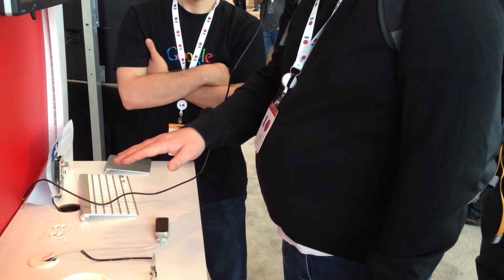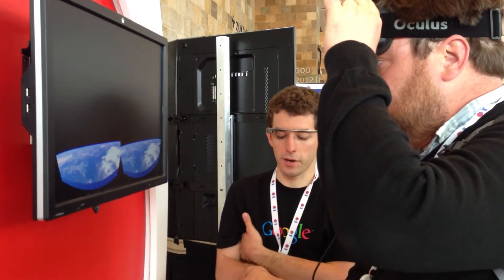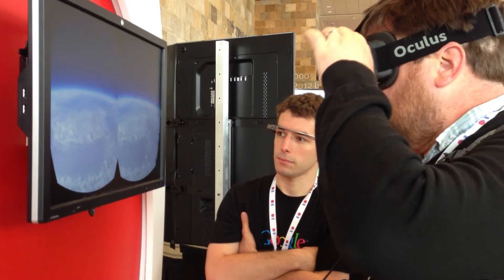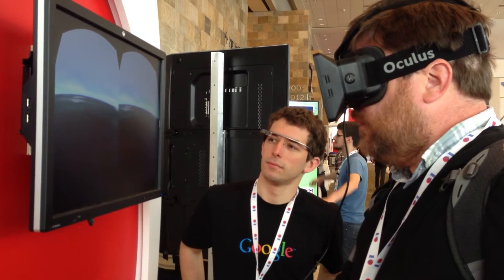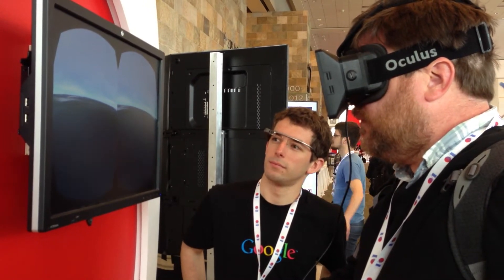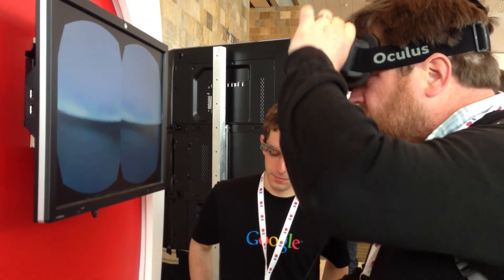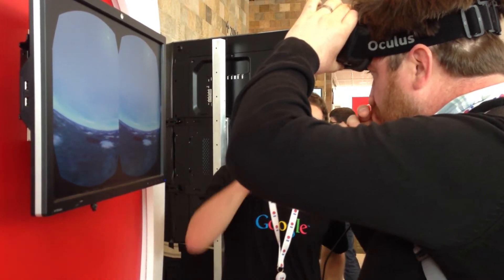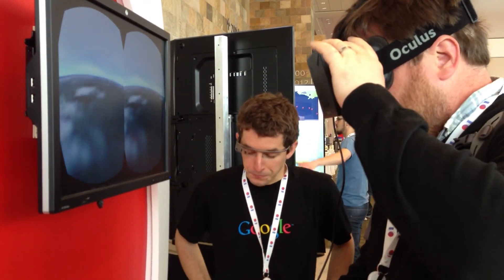Leap motion + Oculus Rift + Google Maps at Google IO 2013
Leap motion + Oculus Rift + Google Maps API running on Chrome at Google IO 2013